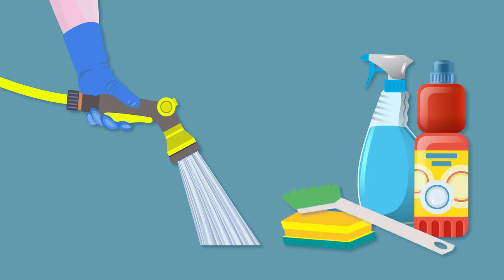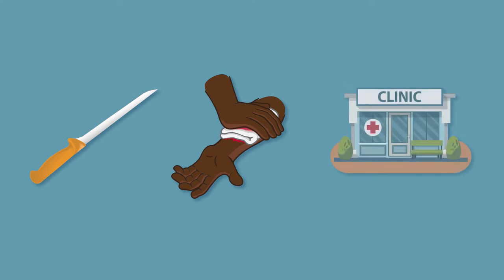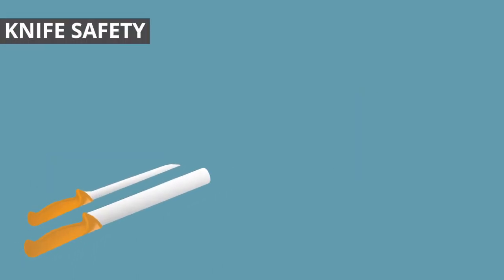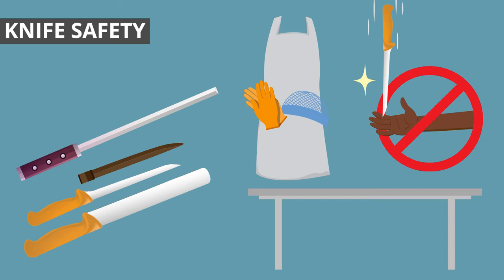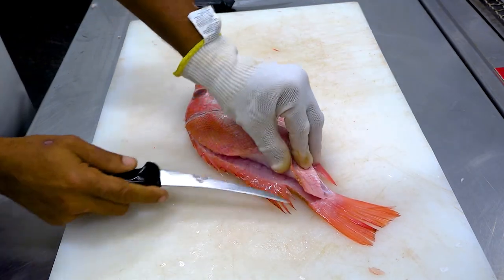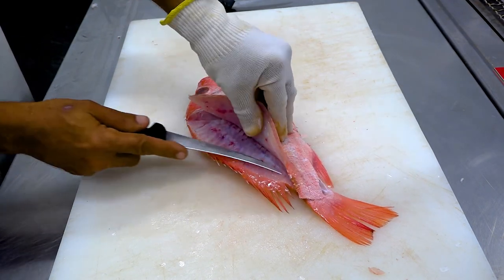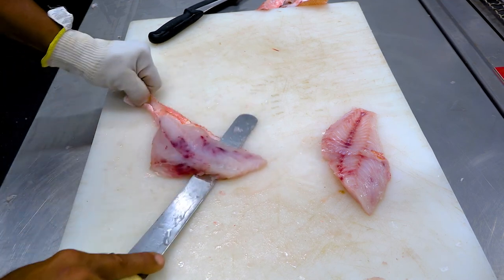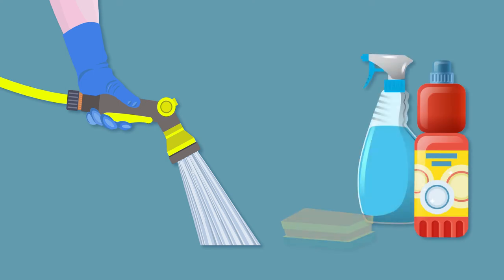SeSAFE Training Module 6 - Fish Processing (Anindiliyakwa)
Fisheries NT from the Department of Industry Tourism and Trade has developed a series of animated videos to promote safe fishing practices in remote communities. These videos were developed with the support of SeSAFE.

SeSAFE is funded by the Fisheries Research and Development Corporation (FRDC), the Australian Maritime Safety Authority (AMSA) and the Australian fishing and aquaculture industry. The goal of SeSAFE is to raise awareness and improve safety performance in the Australian fishing and aquaculture industry.

The series of videos are available in Aboriginal language and will be delivered in remote communities across the NT.

There are eight videos:
1. Work, Health and Safety
2. Dangerous marine life
3. Planning a trip
4. Launch and retrieve a net: land
5. Launch and retrieve a net: boat
6. Fish processing
7. Ropes and nets
8. Using a cold chain